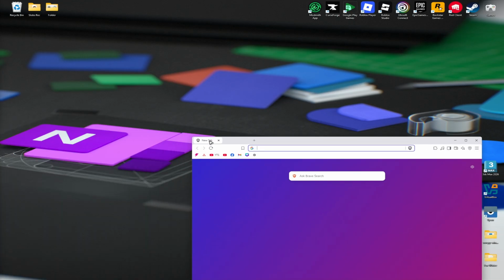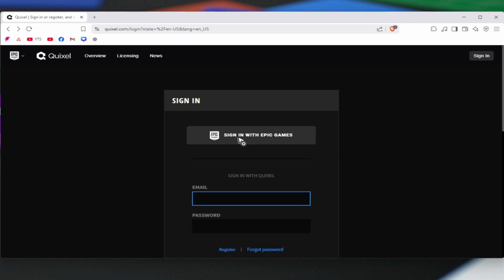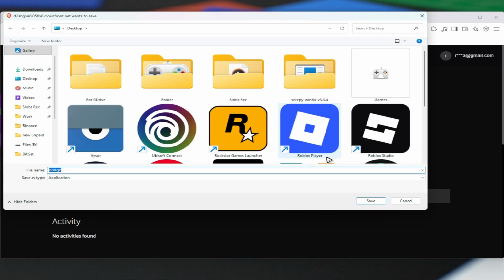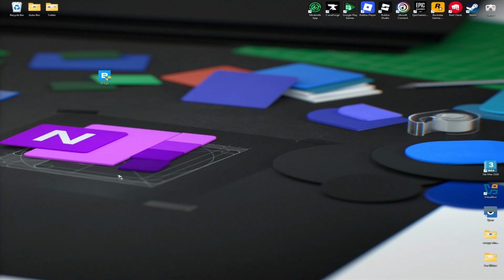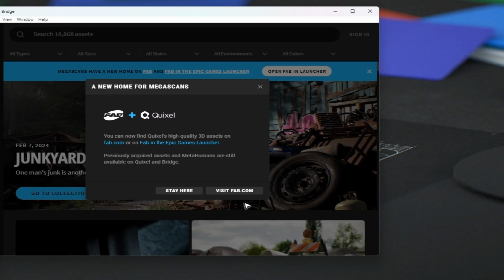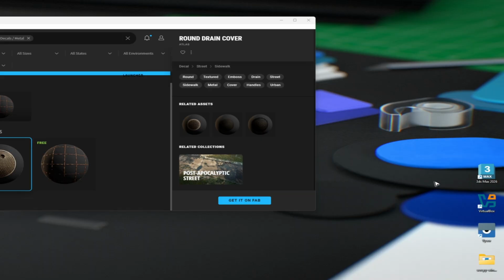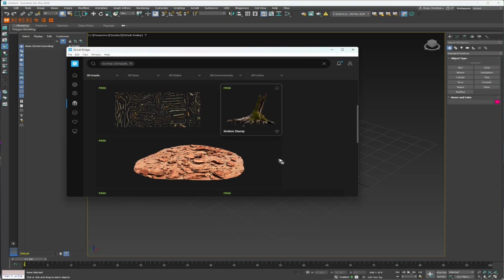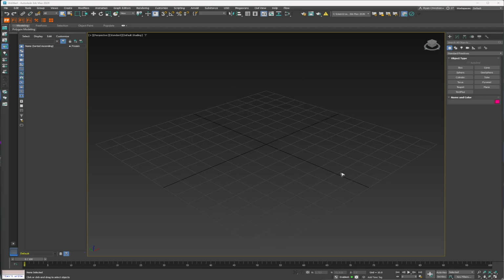How to INSTALL QUIXEL BRIDGE in 3ds Max (Step by Step)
Learn how to install Quixel Bridge in 3ds Max to access a vast library of 3D assets directly in your projects. Please consider liking the video and letting us know if you have any comments, ideas or questions, we really appreciate any feedback! We have plenty of other tutorials on our channel so come and see if we can help you with anything else :)